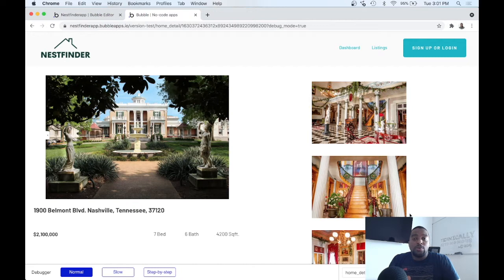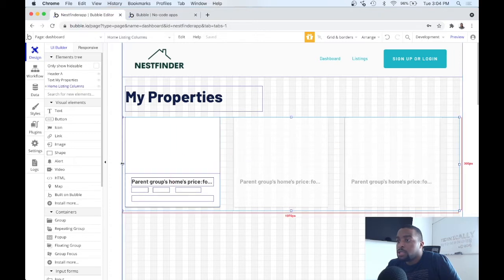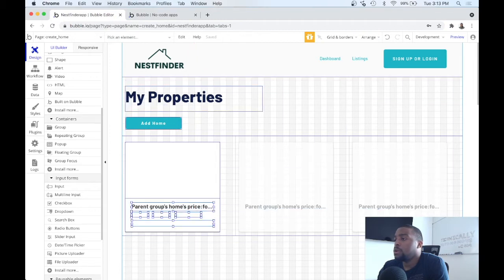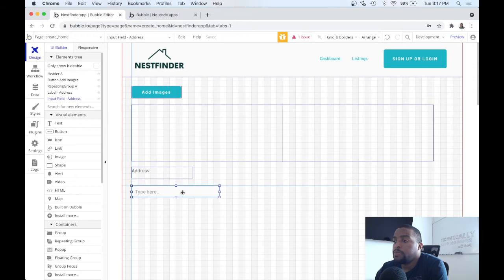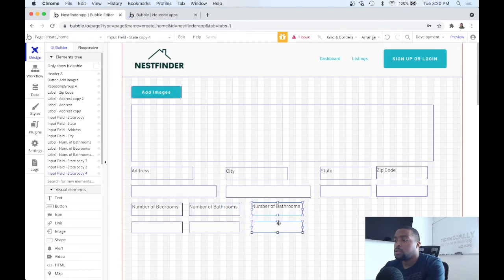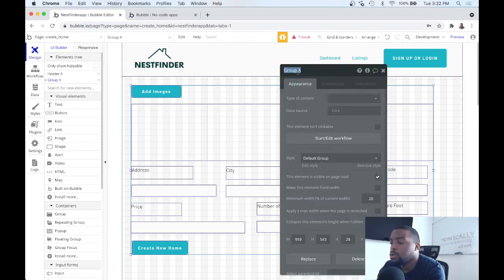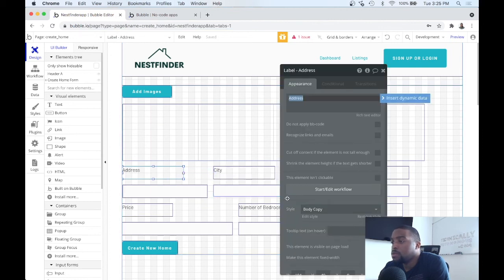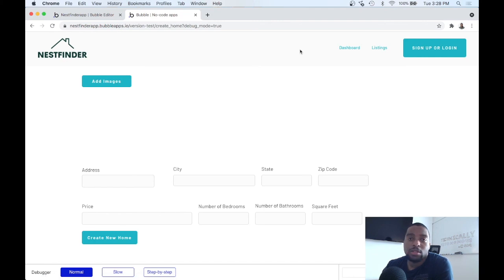Designing Layouts for Forms in Bubble.io: Pt.10.1 - How to Build an App Without Code Tutorial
In part 10.1 of this Bubble.io tutorial playlist, we will talk about forms. Forms are used to submit data to the database, and in this video we will set up the layout of a form used to create new homes to be saved to the database.